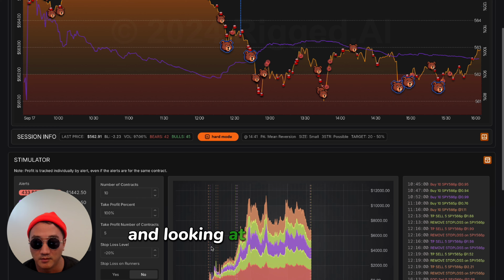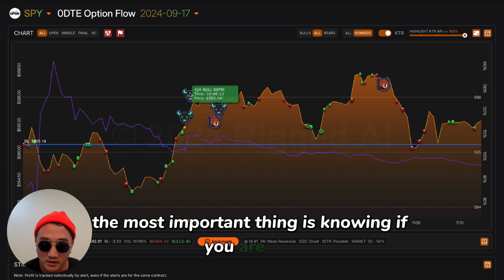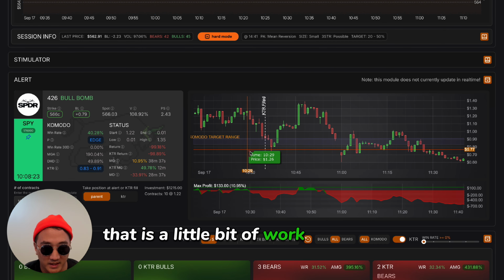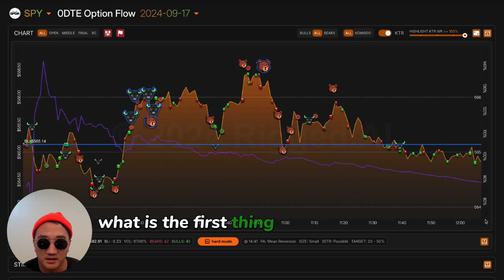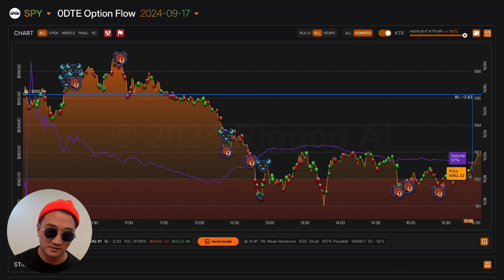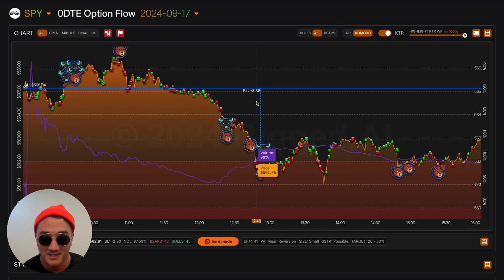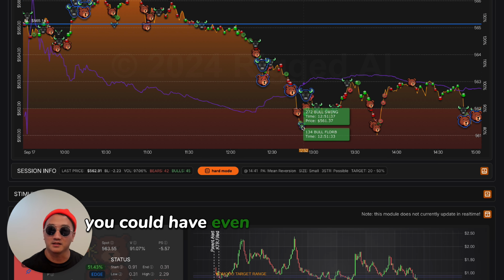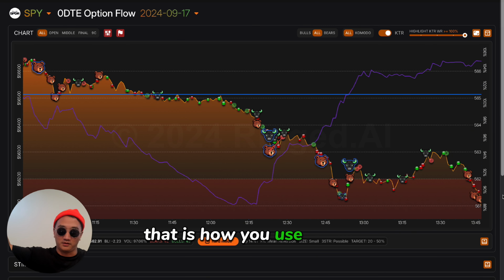Win Small Before 400% SPY 0DTE Gains with RIGGED AI - 09/17/24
Ahh nothing like a mini nuke before JPow tomorrow, following KOMODO alerts using RIGGED crushed it today if you can tell if you're late or not. Easy in theory, easy in practice, hard to do when price is moving fast! Always lose small, sometimes win big like today.

What's RIGGED?

Copytrade Wall Street with RIGGED AI. RIGGED is a complete options trading system with alerts, strategy and community. When Wall Street Wins, You Win.